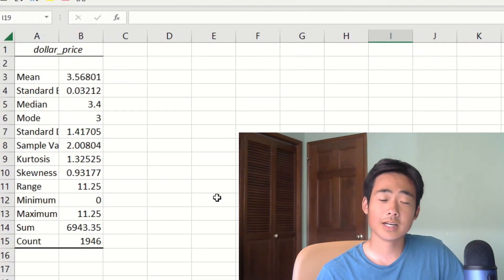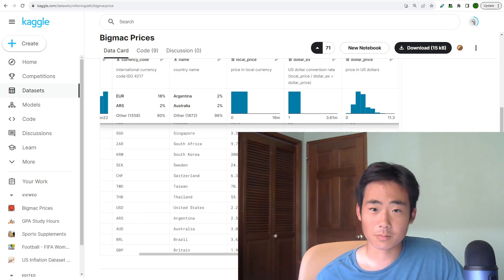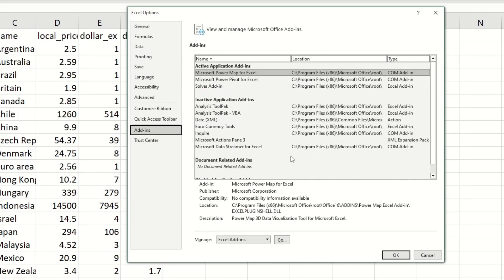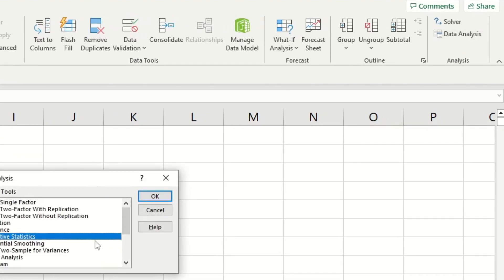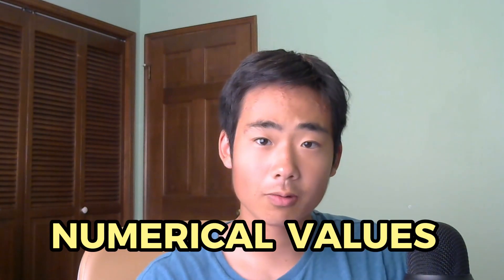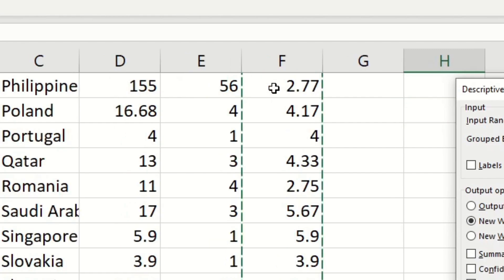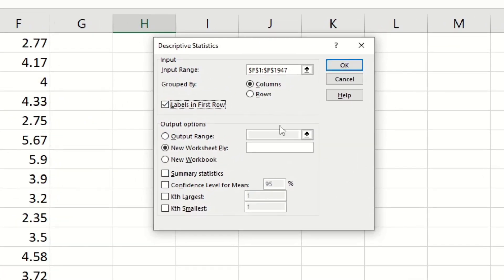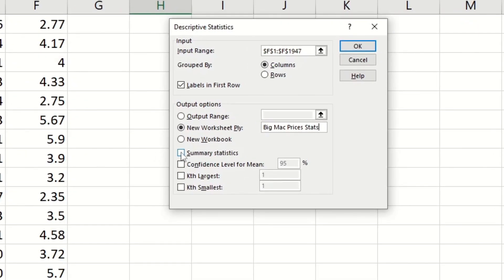FASTEST Way to Show DESCRIPTIVE STATS in Excel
I'll show you a simple Excel tool that'll automatically display descriptive statistics!

⏰ TIMESTAMPS:
0:00 - Intro
0:26 - Enable the Data Analysis Feature
1:00 - Check Out the Data Analysis Feature
2:48 - Analyze the Output
3:51 - Outro